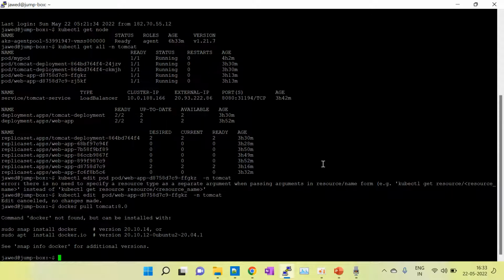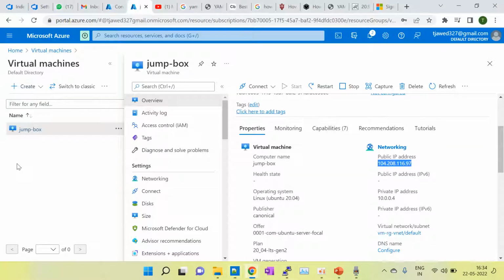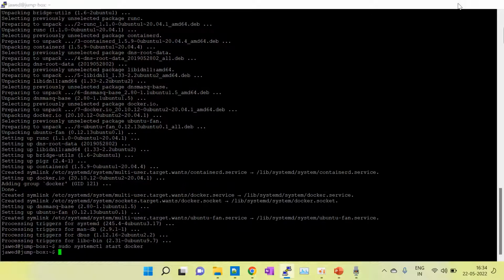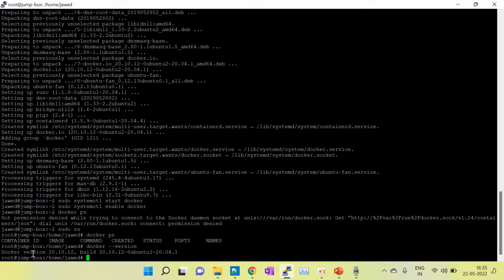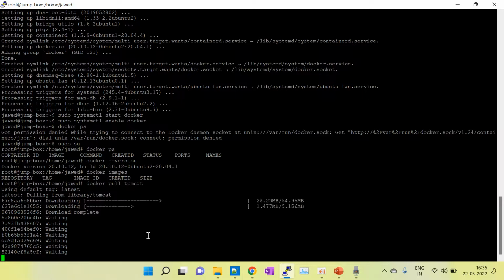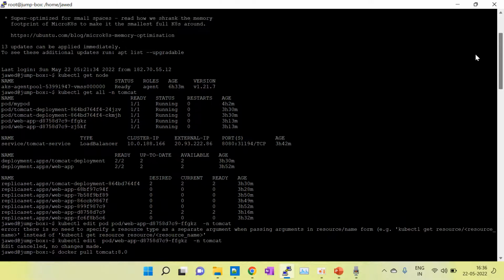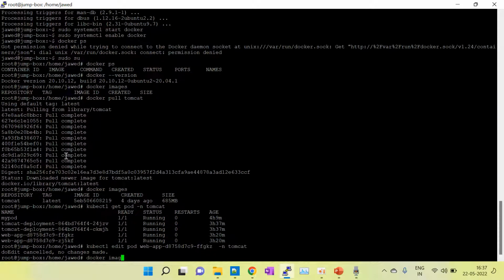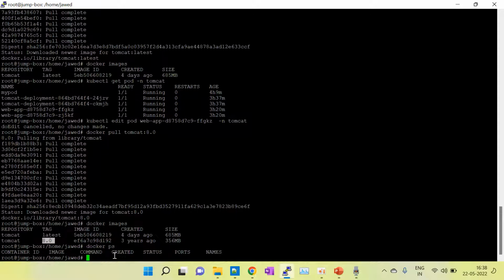how do we install docker on ubuntu machine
how do we pull image from Docker hub to local machine
IF YOU WANT TO TAKE COMPLETE SERIES, KINDLY PING TO GET ACCESS TO ALL.
LIVE TROUBLESHOOTING SESSION BASED ON KUBERNETES PRODUCTION ENV

From Basic to Advance course in Kubernetes ##

- 3B-Session 05 Part 01 - ImagePullBackOffError & Troubleshooting

- 3B-Session 05 Part 02 - ImagePullBackOffError & Troubleshooting

Additional

- How do we setup AKS cluster from scratch

h

Hi, does anyone want to learn real time production Kubernetes issues with solutions, I am working on Kubernetes in Level 5 MNC company, i have Created more than 20 plus real time based on kubernetes production issue lists with solutions and RCA. I have noted all the issues what I faced during my job journey in Kubernetes.
This session will be helpful for those folks who has good knowledge about Kubernetes but don't have a chance to get a job in Kubernetes or no prior knowledge about real time scenarios in industry, due to the lack of this thing they are not confident during the interview. I have explained about Kubernetes infrastructure and Day to day task in Kubernetes , what type of challenge we faced in Kubernetes project that i have explained. I will share 50+ Interview QS and scenario based question and Resume preparation for Kubernetes profile.
if you are interested to learn kindly ping me over my

- SCENARIO BASED INTERVIEW QUESTION WITH ANSWER BASED ON KUBERNETES PRODUCTION ENV.

1 - ONE OF POD HAVING IMAGE PULL BACK OFF ERROR ON KUBERNETES CLUSTER

2 - How do we extend Persistent Volume on EXISTING Pod application

3 - How do we setup Backup and Restoration on Namespace and Pod level Backup on Kubernetes Cluster Using VELERO Backup Tool.